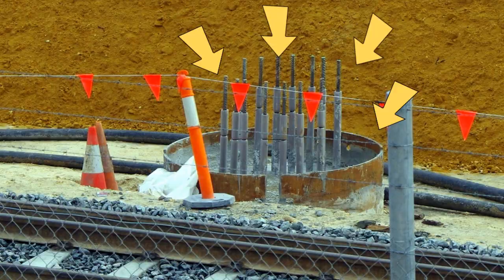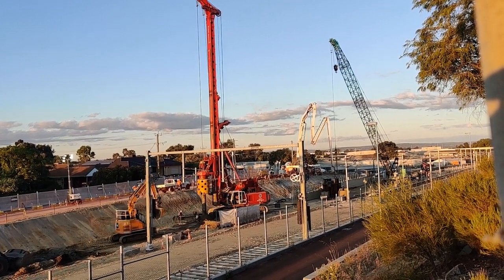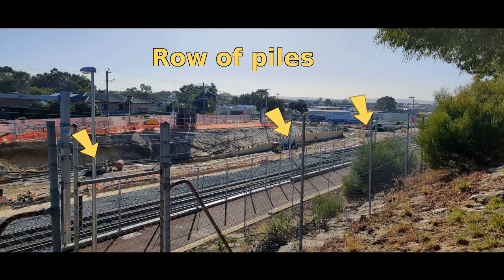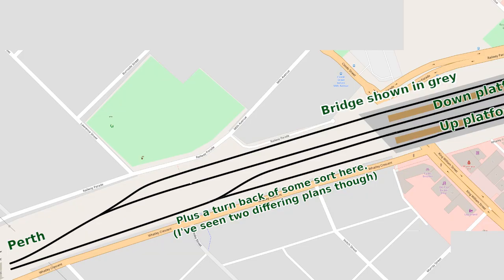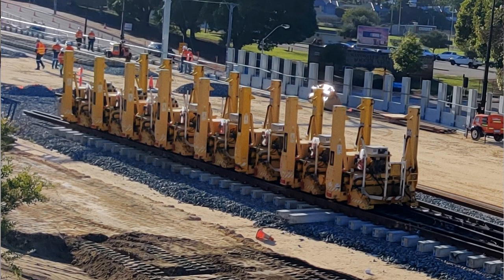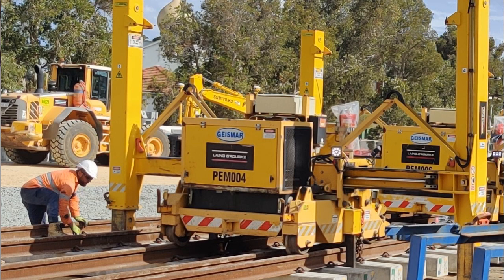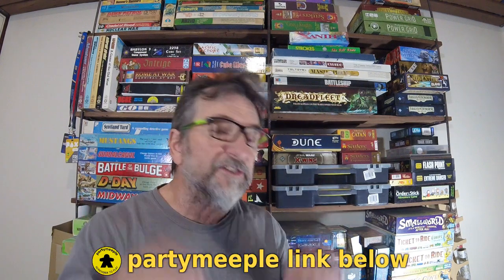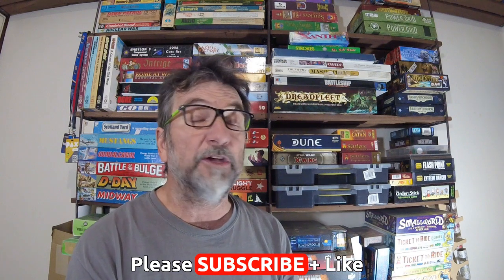Bayswater station upgrade week 4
Hi.. ..and sorry this is a few days later than I promised. But here's the last video in this series. I've actually not really shown progress pics like the other videos as very little has changed. But there's still some interesting engineering to talk about. Or at least guess at..

And probably a few spelling mistakes. Because that's how I roll.